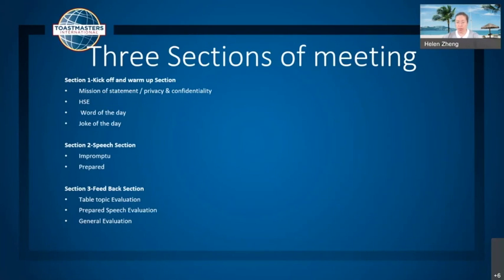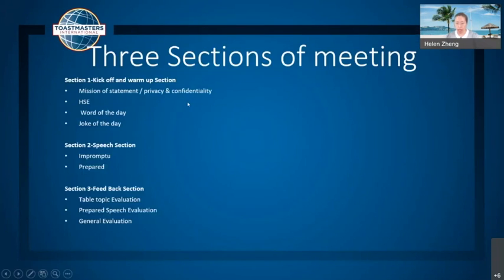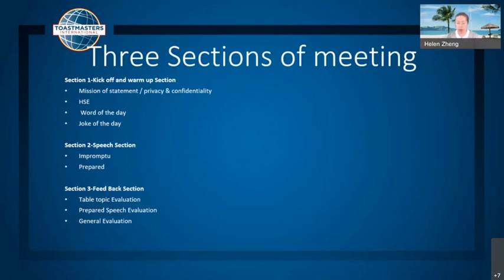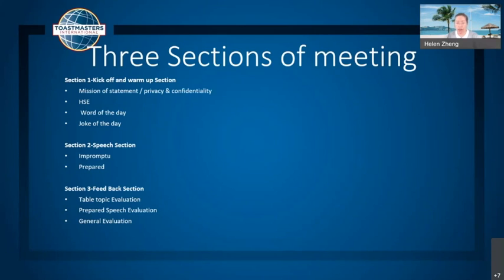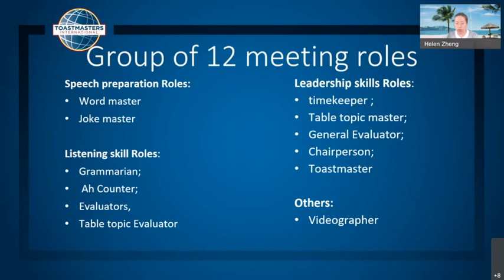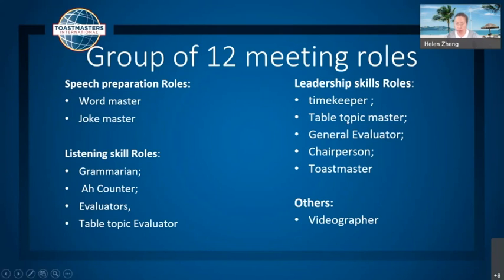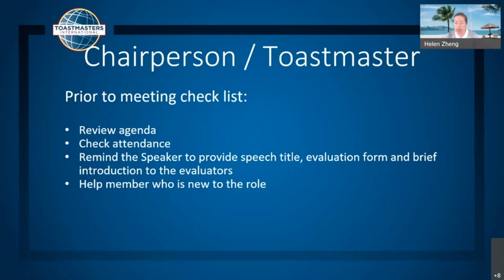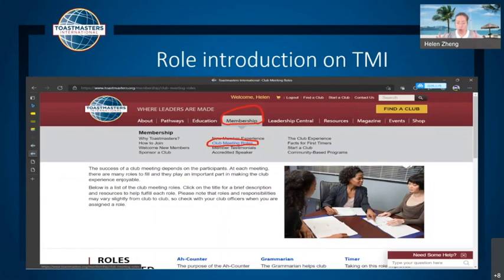Meeting Roles Explained - Helen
New Member Orientation with Fluor Communicators Toastmasters Club